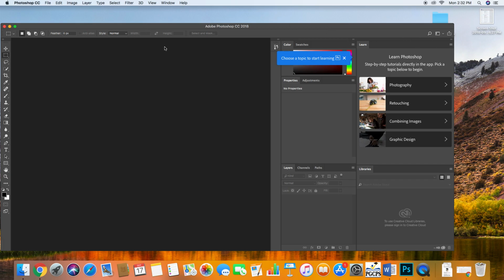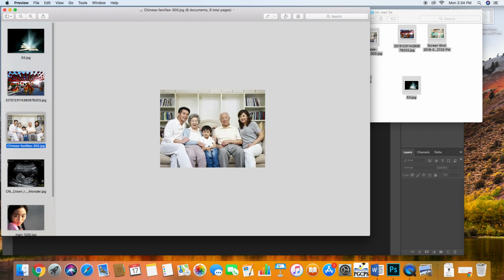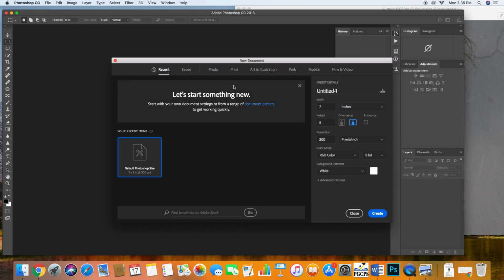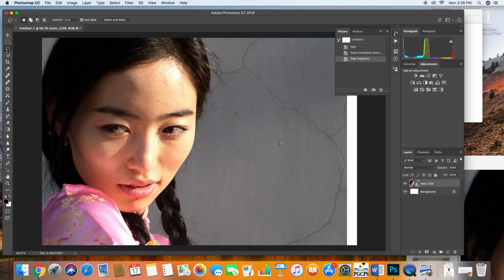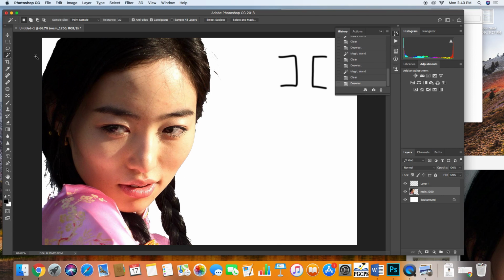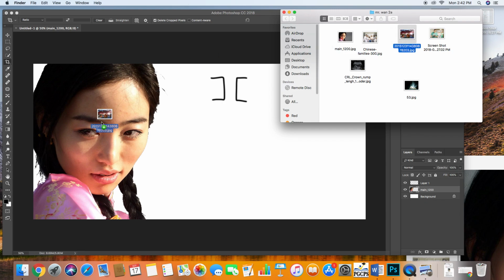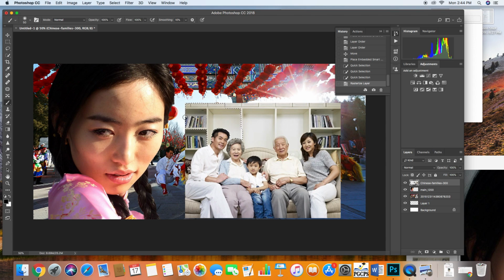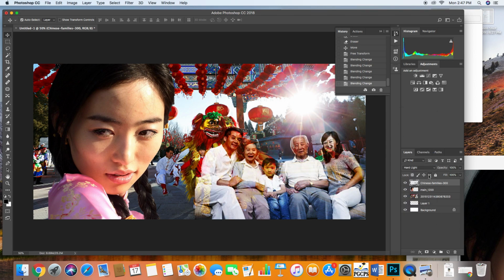slo demonstration photo collage